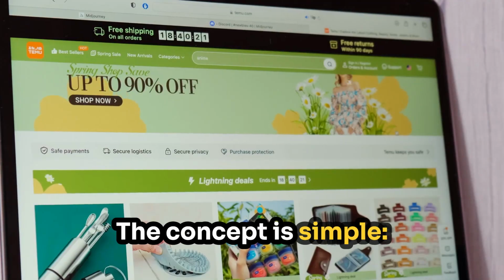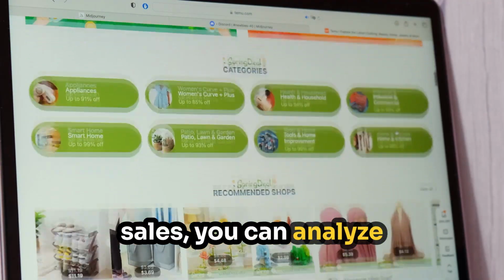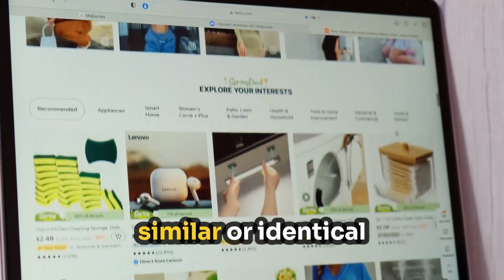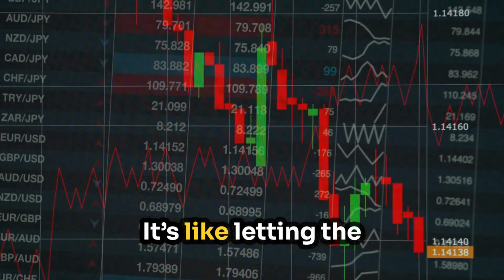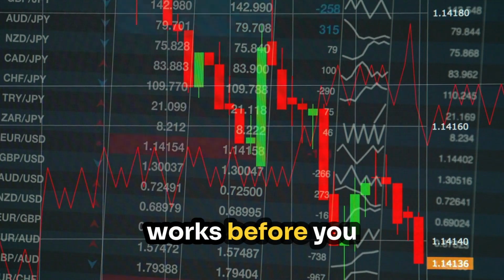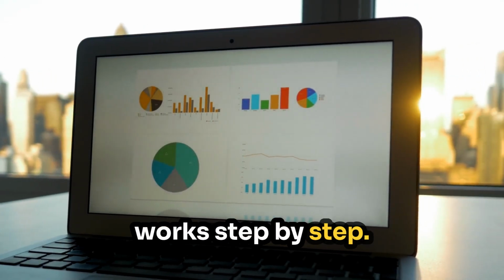Lecture 21: Reverse Sourcing Finding Opportunities from Competitor Listings | Online Arbitrage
💰 Build a Profitable Online Reselling Business with Amazon FBA & eBay!
Discover how to source products, identify profitable opportunities, and build a successful online reselling business using Amazon FBA and eBay. Whether you're looking for a side hustle or a full-time business, this course provides a practical roadmap to get started.

📦 In this course, you’ll learn:
✅ Fundamentals of online arbitrage & retail arbitrage
✅ How to find profitable products to resell
✅ Product sourcing & supplier strategies
✅ Amazon FBA workflow & inventory management
✅ Selling effectively on eBay
✅ Product listing optimization & pricing strategies
✅ Managing orders, shipping & customer satisfaction
✅ Scaling your reselling business for long-term growth

Whether you're a beginner, entrepreneur, student, or aspiring eCommerce seller, this course will help you develop the skills and confidence to navigate the world of online reselling.

🚀 Learn proven strategies to make smarter sourcing decisions, optimize your listings, and grow your online business.

🔥 Start your journey toward financial freedom with one of the most popular eCommerce business models!